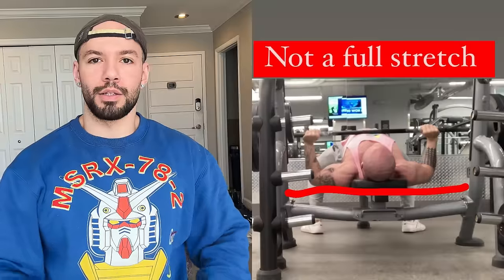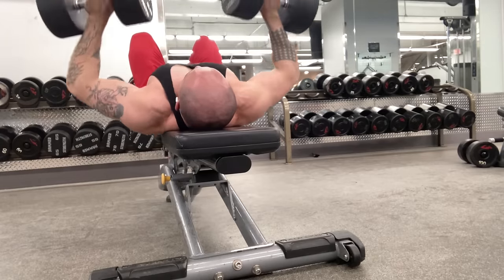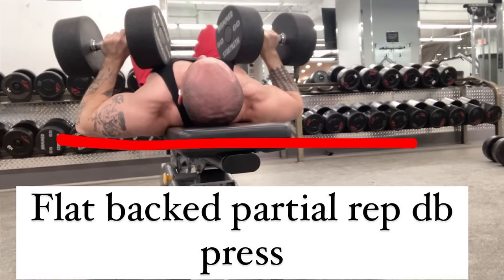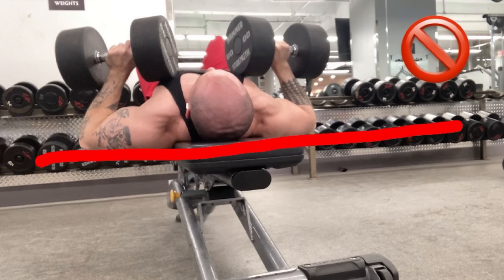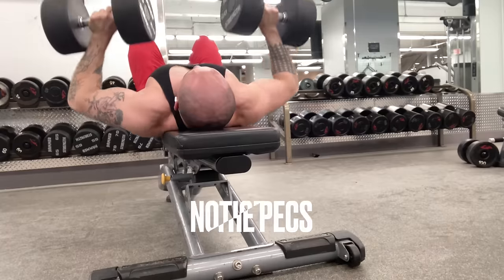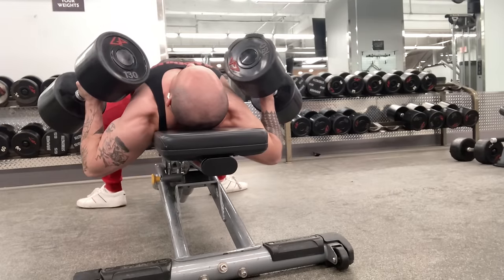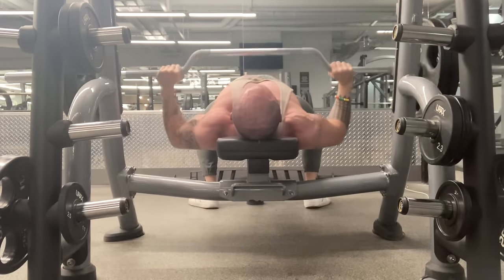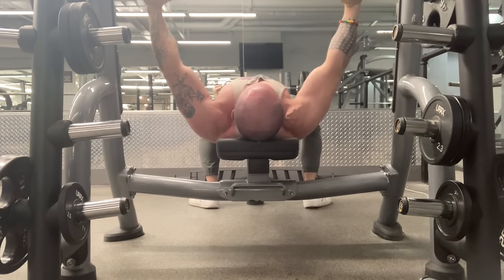The BEST Chest Exercise That MOST People Do WRONG (And How To Fix It)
(Performance Based Bodybuilding cheat sheet)

(all perks, exclusive videos, and early access to programs in the $5 tier)

SHOP FOR MY CLOTHING, GYM EQUIPMENT, & PROTEIN

THE BERSERK METHOD SELF COACHING VIDEO

FREE PROGRAMS (PPL, Upper Lower, Full Body)

(Power Bomb, Raider, Bald Swordsman)

Why Should You Listen To Me? 0:00-0:30

Why Dumbbell Press Over Barbell Bench? 0:30-1:07

You More than likely make this mistake 1:07-2:05

4 Step Tutorial To Get a Better Dumbbell Bench Press 2:05-4:15

How much weight should you use on Dumbbell Press? 4:15-5:45

Beginner, Intermediate, and Advanced Programming + My Problem with modern hypertrophy programs 5:45-9:45

Fun Db Press workout you can try today 9:45-10:55

What height of incline or decline should you use? (The honest truth) 10:55-11:43

Recap + Lore of The Dumbbell Press Video 11:43-14:11